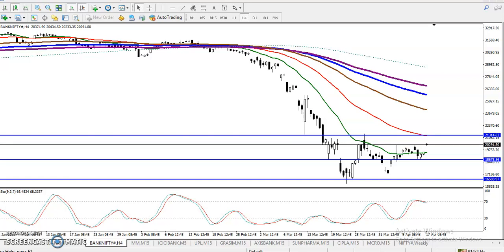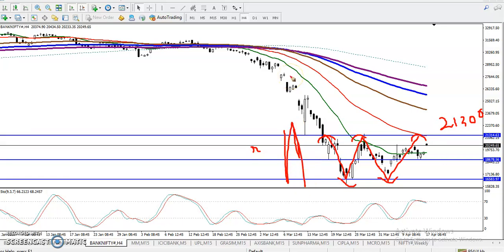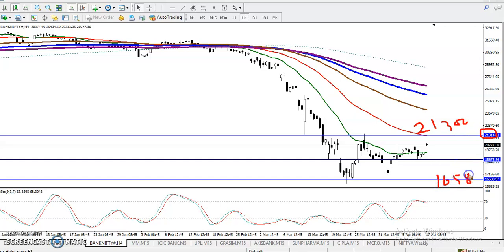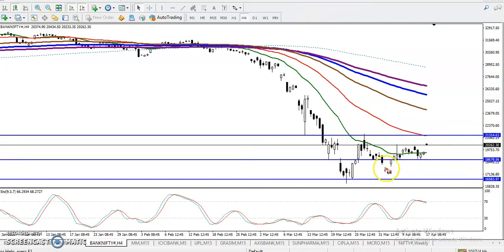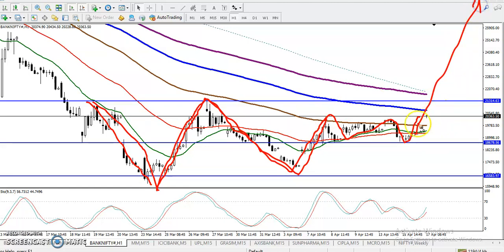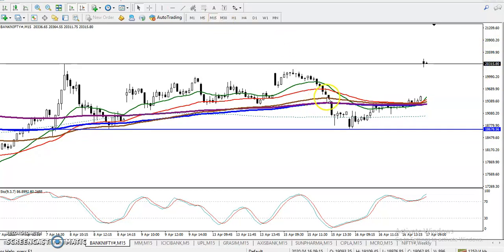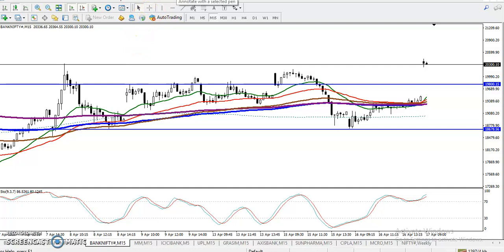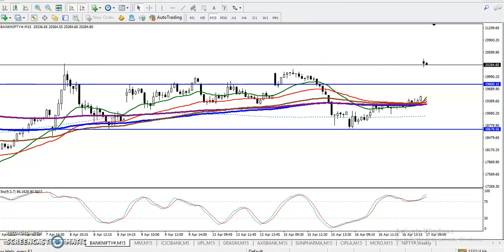Bank Nifty Analysis | Alice Blue | Market Talk April 17, 2020